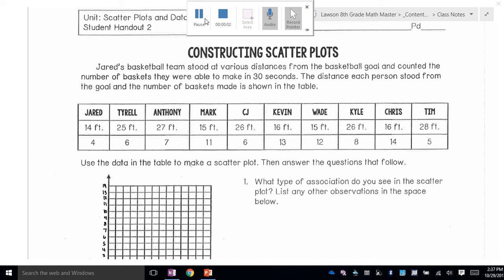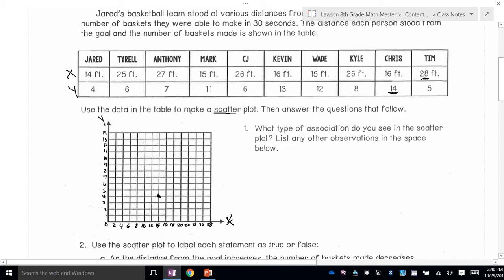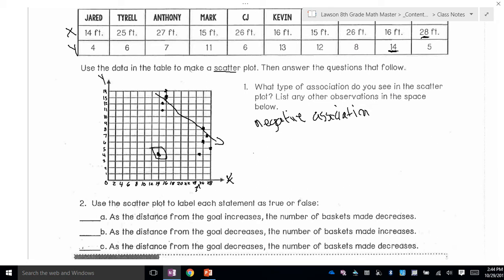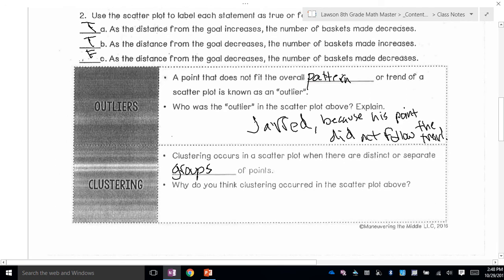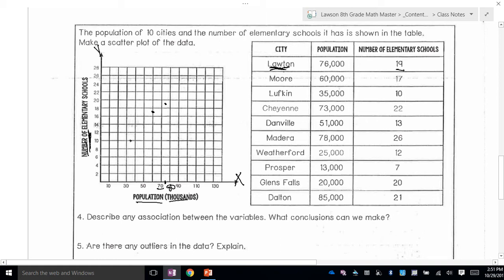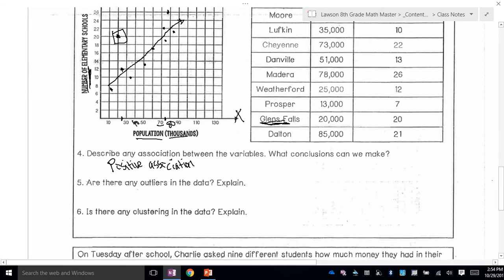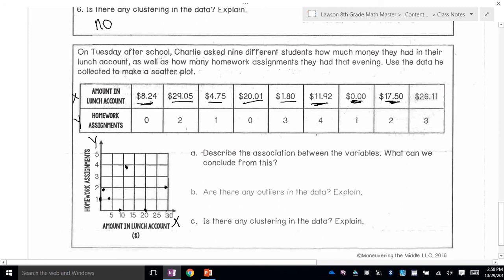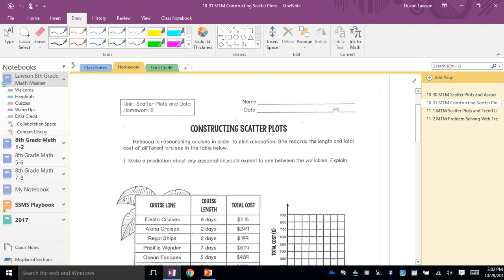Unit 5 Lesson 2-Constructing Scatter Plots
In this video I work through the second lesson of Unit 5.